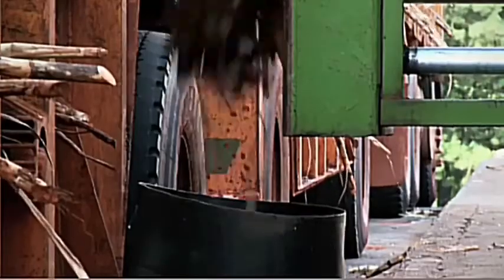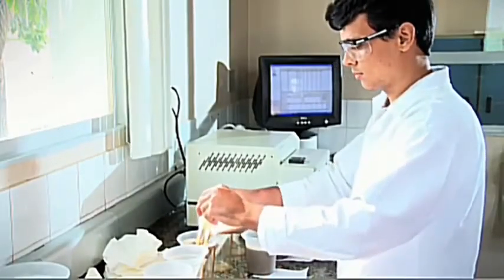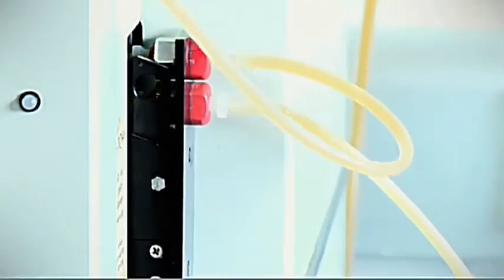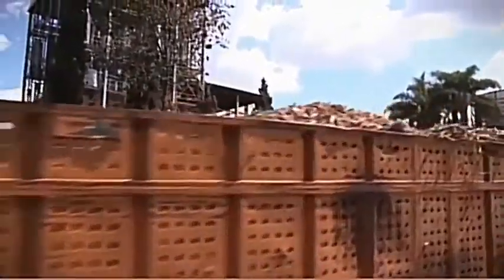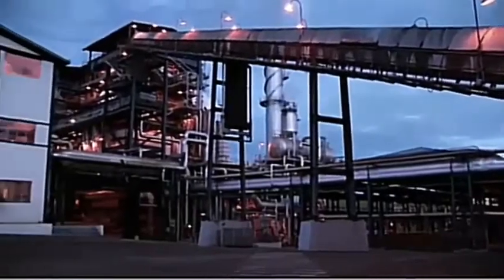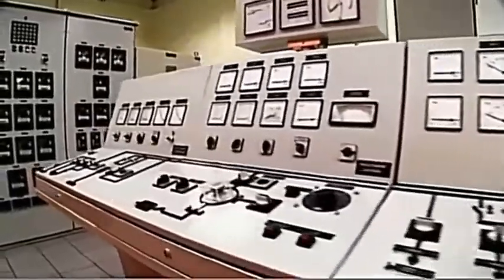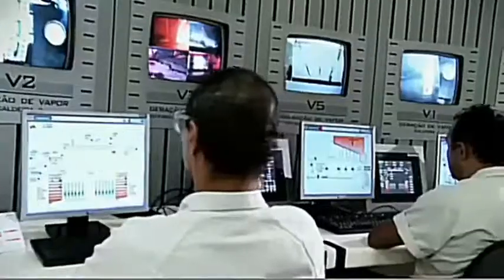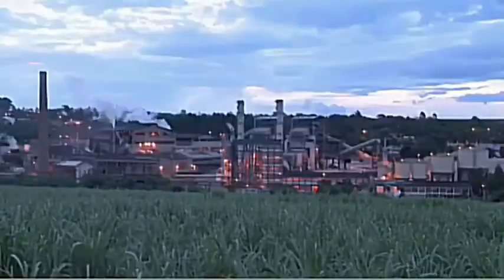Introduction to Energy Belize Project Alpha Part 1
DayDra Holdings, Handels Securites and Lord Neil B Gibson partner to bring renewable energy to the beautiful Country of Belize